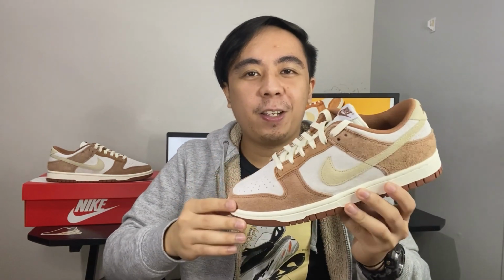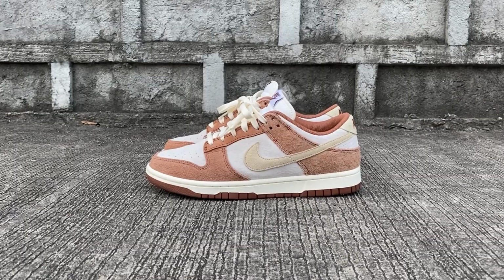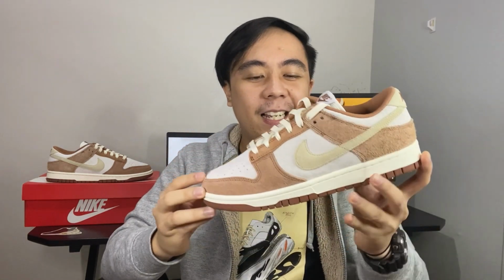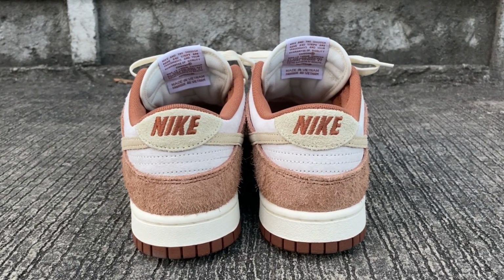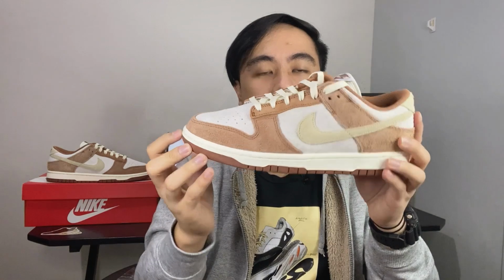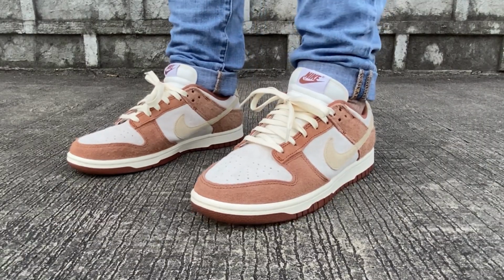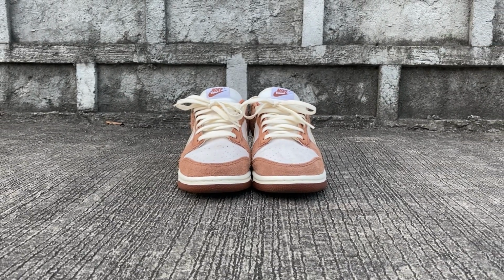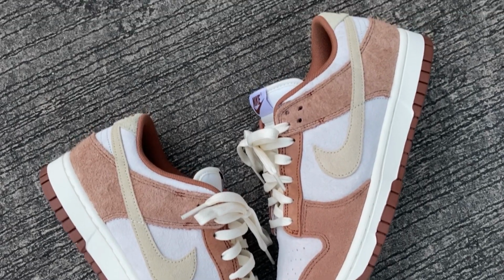SNEAKER REVIEW | ON FEET | NIKE DUNK LOW MEDIUM CURRY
No doubt. This is by far the best Nike Dunk low released this 2021!

COMMENT a sneaker content you want to see in the channel